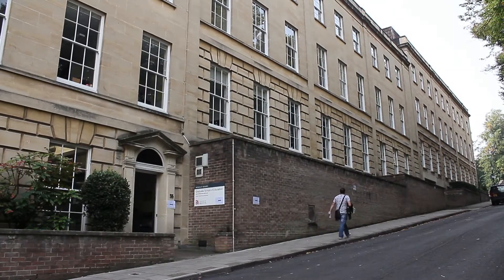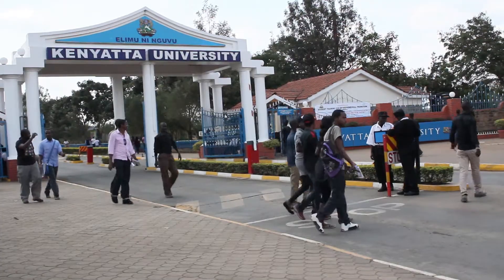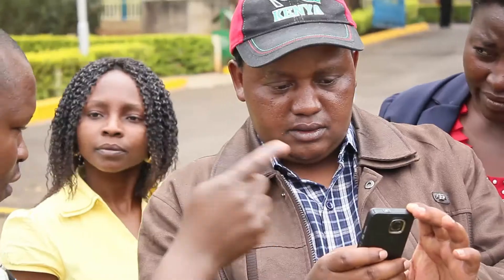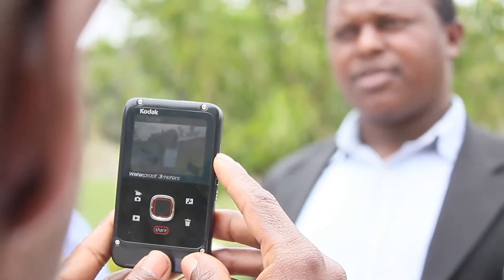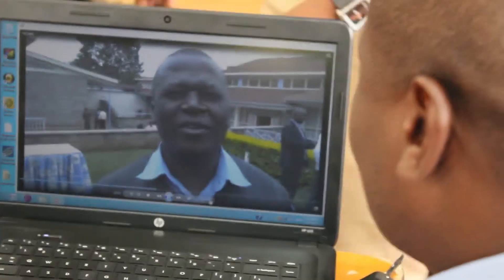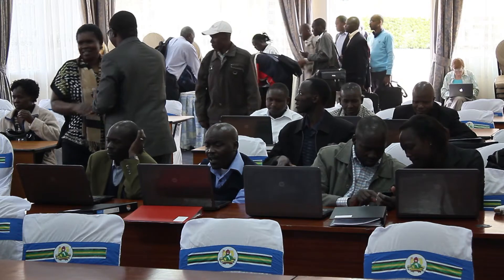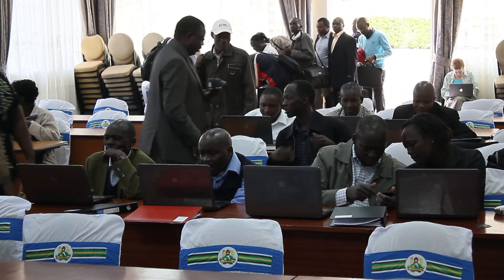Film Making tutoring with HP Catalyst